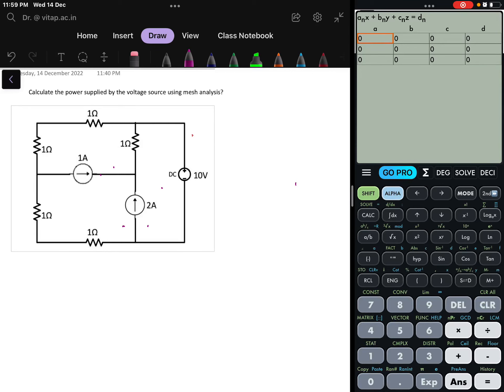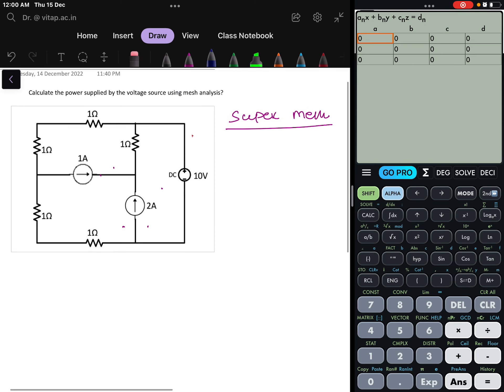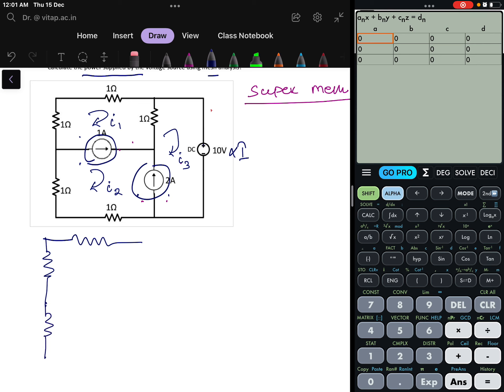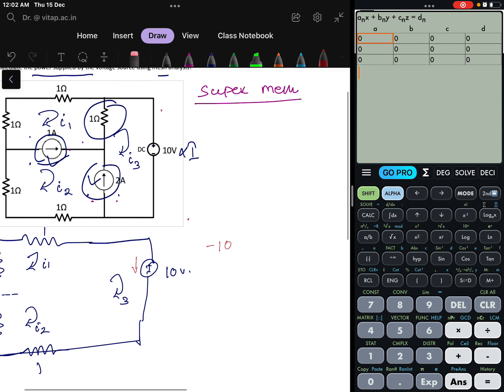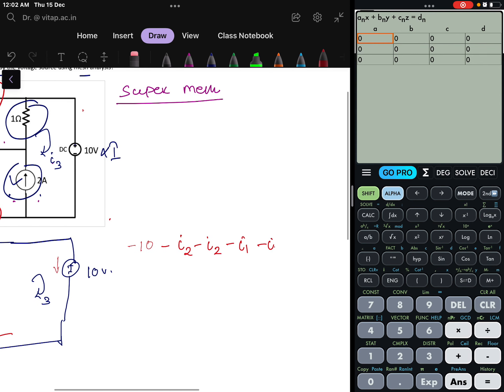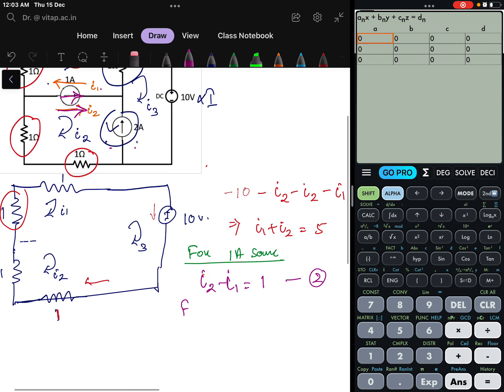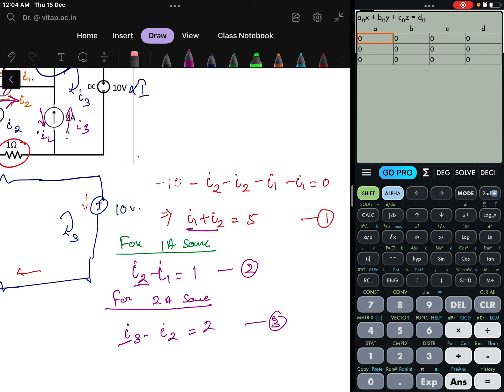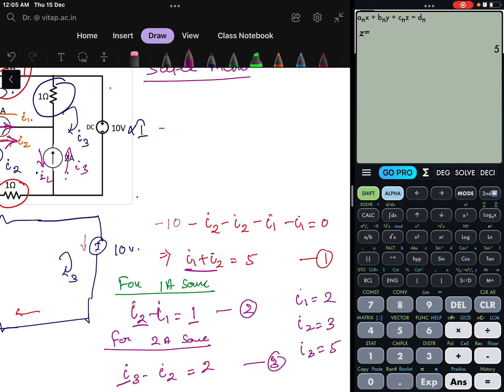Problem 8 - SUPER MESH technique